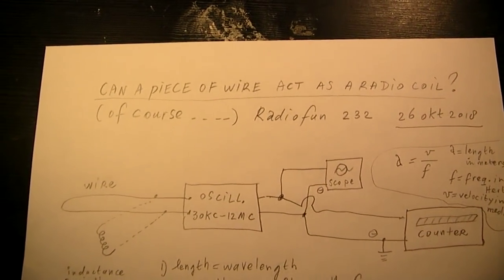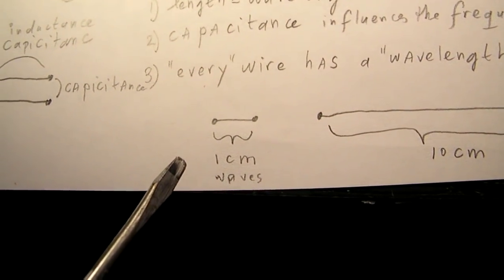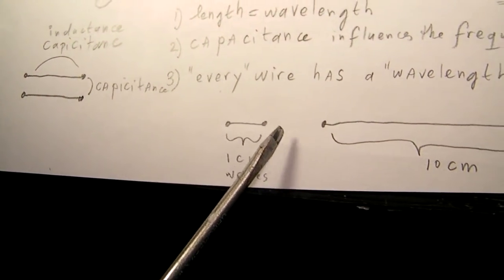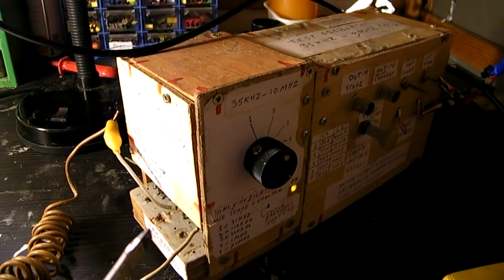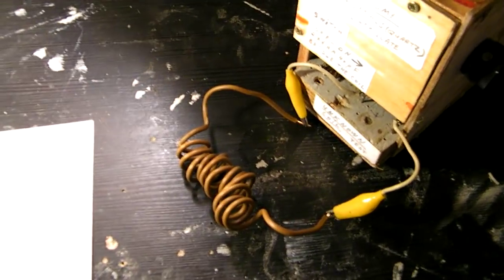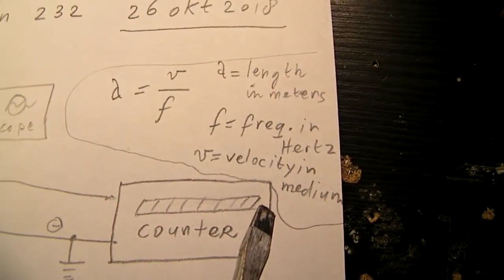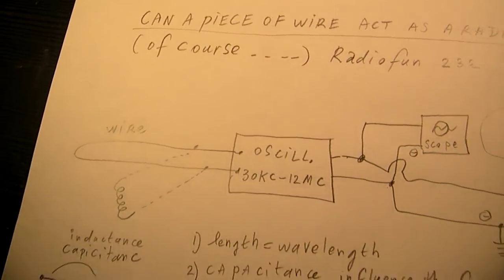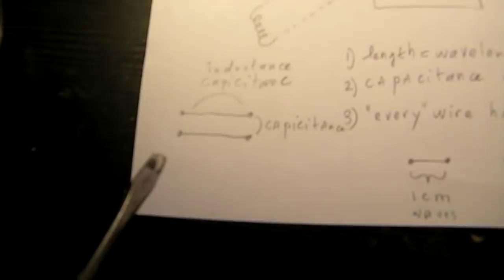Can a piece of wire act as a radio coil? surely it can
Video about “wave length” related to the physical length of  piece of wire, coil, antenna. Study the radio theory to get more information, search term: coil, wavelength, resonance, e.g. via Wikipedia.

Apart from “pieces of wire” (like showed in the video) the theory goes to the heart of the physical matter in the micro-meter and smaller frequency scale: inside a molecule there are “resonance frequencies” that are related to the (type of) electrical bonds inside that molecule (electrostatic/electrodynamic forces).

The resonances can “clear up” the chemical substance and its properties.

They can be determined/made visible by NMR spectroscopy. NMR spectroscopy can clear how a molecule exists in its formation, via the resonance method.

Correction to the video: when I say on 5.56 that waves travel “in another way” I only mean that they are “damped”, so the time with which the radio wave move (gets in and out of a medium) differs in diverse mediums.

In general: in our atmospheric air the damping is 1, so in the earth atmosphere radio waves travel with (almost) the speed of light (300.000 km/sec), but depending on the damping via physical barriers like trees, air, density, etc.

In a vacuum radio waves really travel with the speed of light, 300.000 km/sec. Capicitance=capacitance, sorry for that.

A useful test oscillator (the one in the video, 2 -12 MHz) is published here: Video

Next correction to the video: on 3.59 I say that, with a “better oscillator” a piece of stretched wire could be made to oscillate on higher frequencies”, but this is a sure (!) thing (radio theory and practice).

About getting to higher frequencies than 12 MHz:

a. stretched pieces of wire (old school antenna cable, consisting of 2 wires with an internal distance of 1 cm, immersed in plastic), where the ends are soldered together, say 2 meters or more, used as coil/frequency dependent element;

b. a coax cable from a few (say: 2meters or more) where the central wire and the mantle at the end are soldered together). Both A and B act as frequency dependent elements (coils) to be used in a HF oscillator.

Important: to find all the links to the (+/-700) video’s on my YT Channel, select, in the comments section,  “newest first” . My books about electronics are available via the website from “Lulu”, search for author “Ko Tilman” there.

Regarding all my video’s: I constantly keep them actual, so the original video’s with the most recent information are always on YouTube. That is the source, and search there. When my video’s are reproduced or re-edited on other websites/channels you can not (!) be sure about the original content (=really working electronics) and important adaptations to the circuits. Be aware of that, I saw on the internet many of my circuits reproduced in a poor or even not proper way.  I can not help that, sorry. Upload 27 oktober 2018.